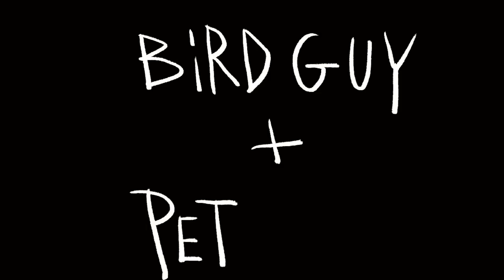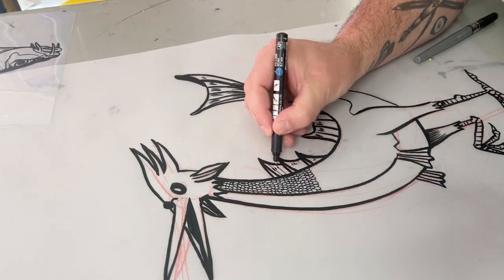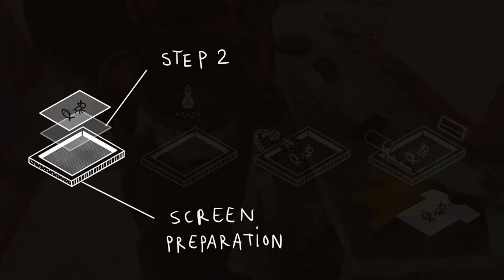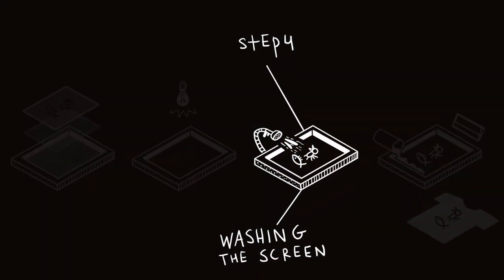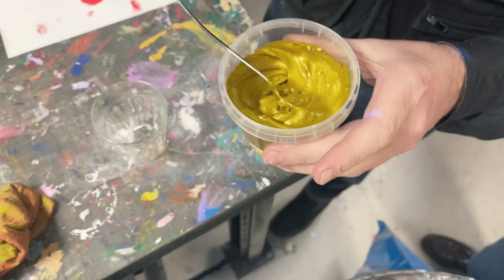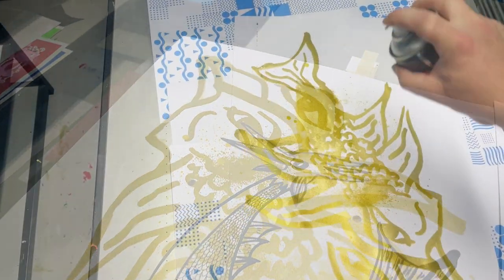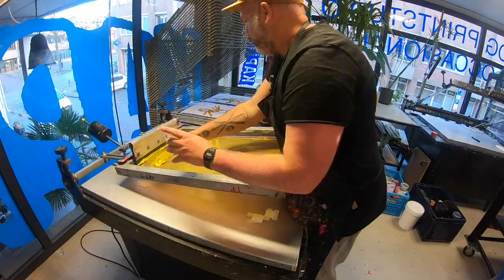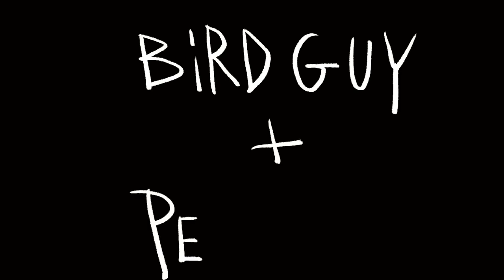Bird Guy and Peter Perch make a screen print.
Bird Guy and Peter Perch make a collaborative screen print while explaining the process of screen printing.

This video was made to celebrate 10 years of Kapitaal Utrecht. Analog print studio and occasional club.